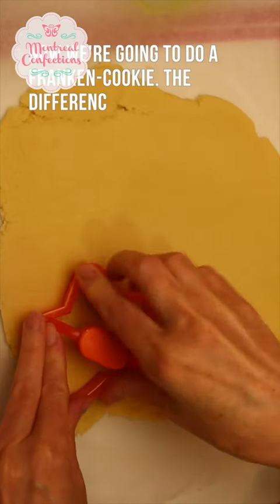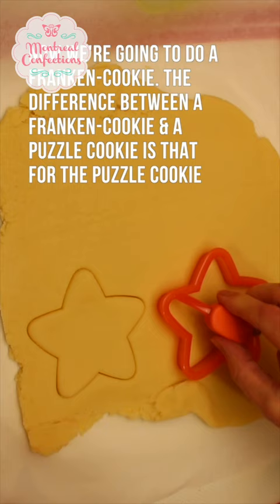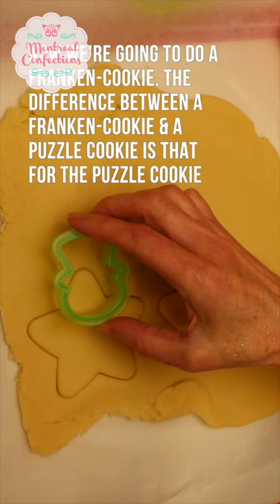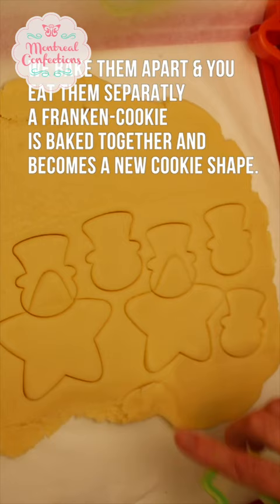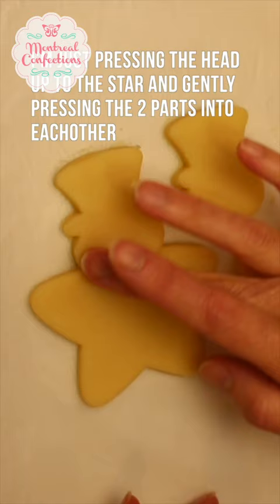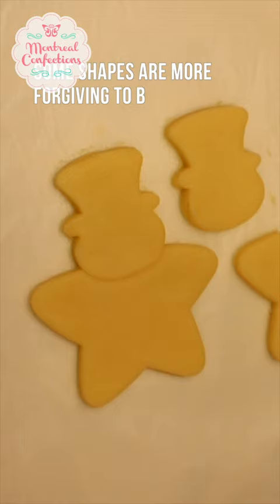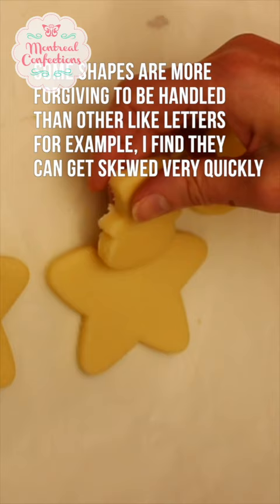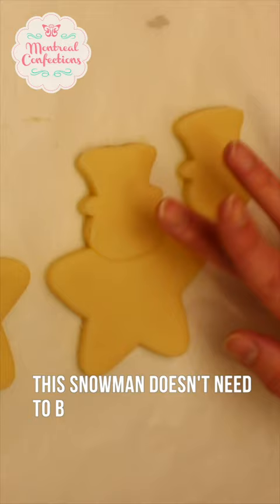How to cut rolled sugar cookies - Franken-cookie technique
Learn how to decorate cookies with me, I share my cookie decorating ideas as skill-building projects to copy while you learn the technical aspects of this craft.  I have some of the Cutest Cookies Decorating Ideas For Any Occasion & the Most Satisfying Cookies Videos.

Rolling mat

Rolling pin

Baking mat

Cutter set

RECIPES